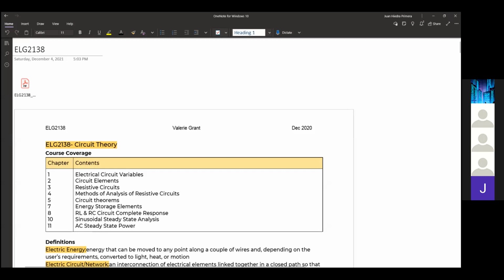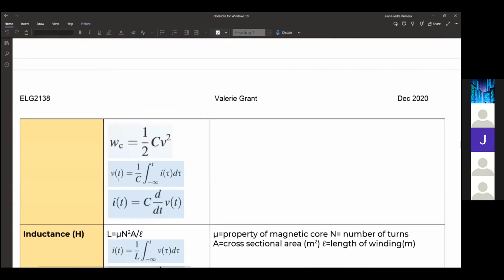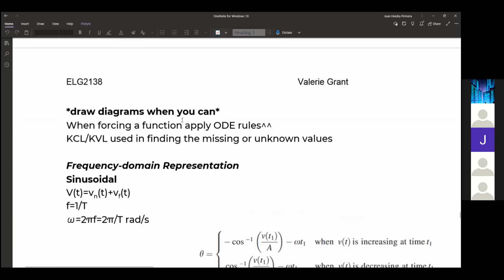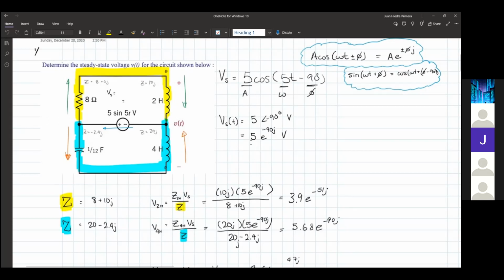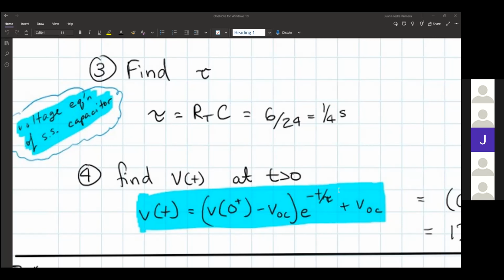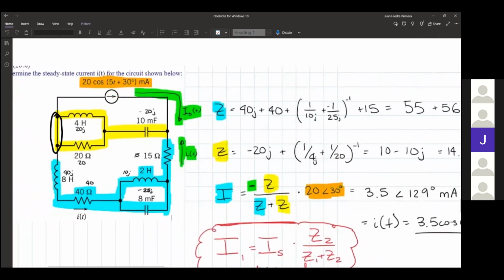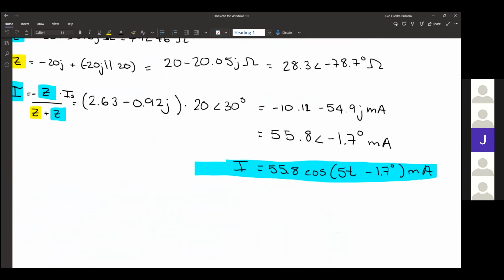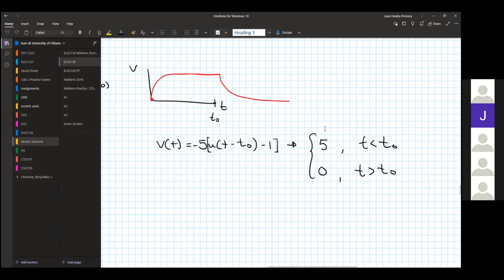ELG2138 | Cookies & Cram (Fall 2021)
The IEEE uOttawa classic cookies and cram tutoring-style review session.